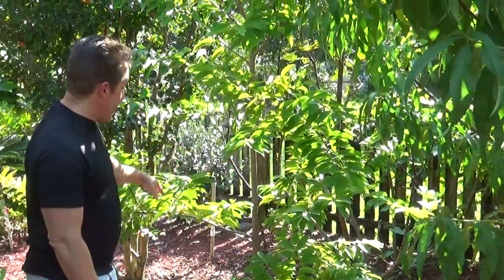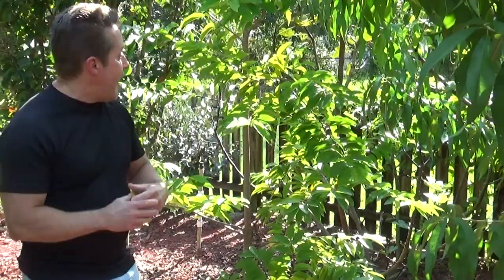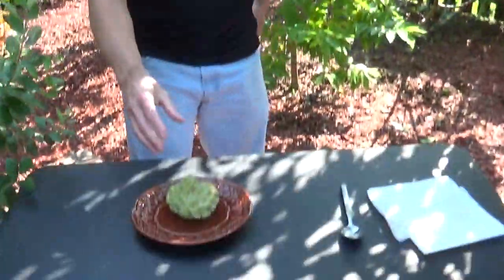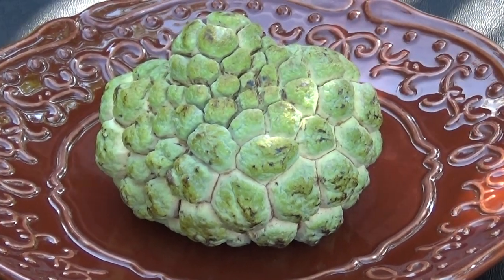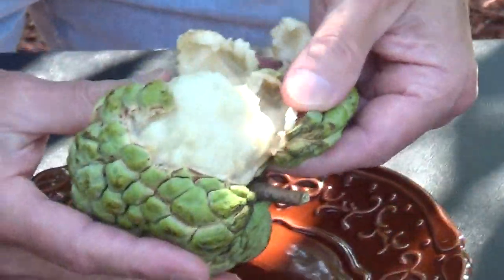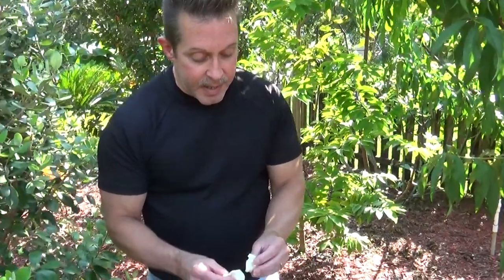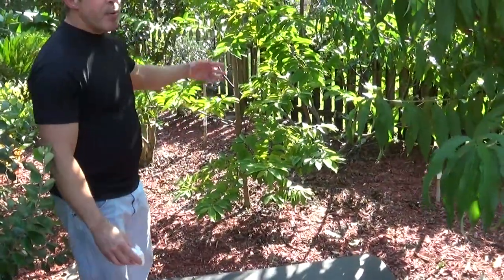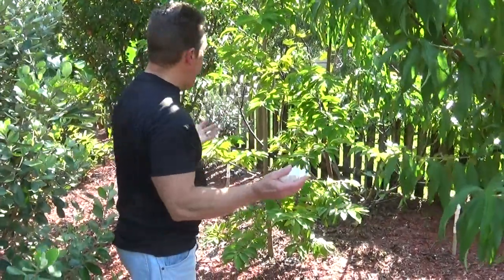Tasting a Sugar Apple at Mark and Cindy's Food Forest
The Sugar Apple is a very delicious tropical fruit. It is low maintenance and very easy to grow. Enjoy it straight from the tree or make a delicious shake with vanilla ice cream. One of the most amazing fruits you will ever eat.